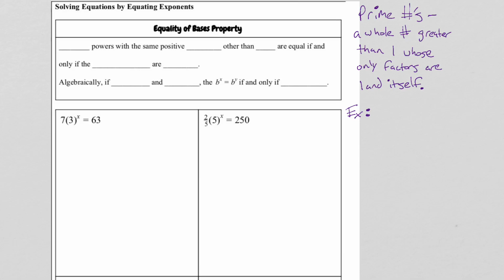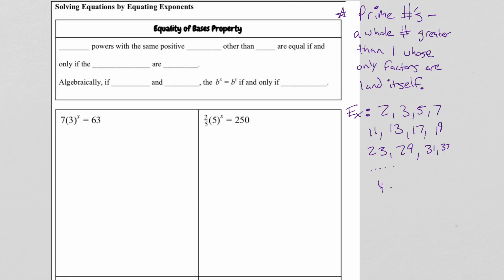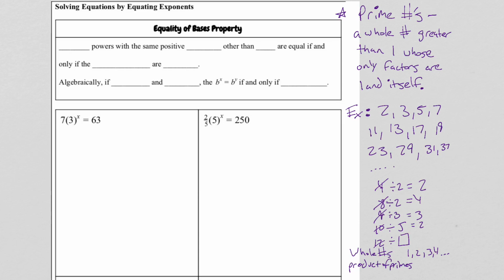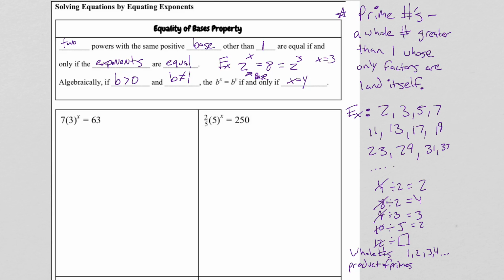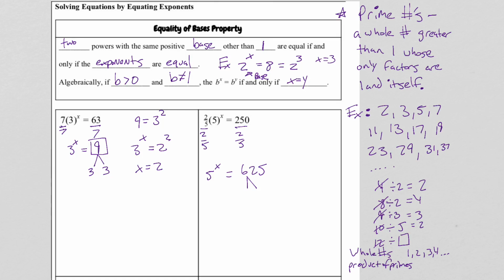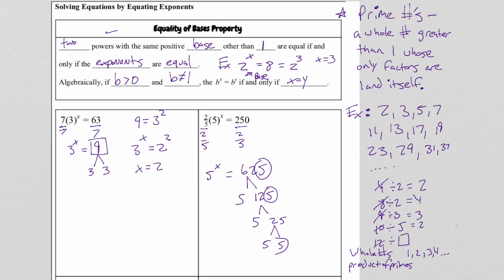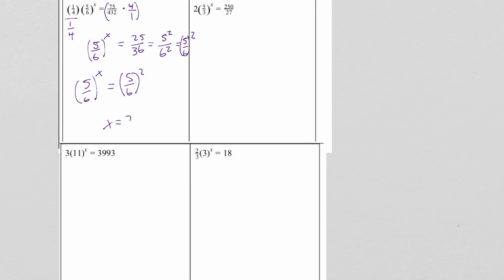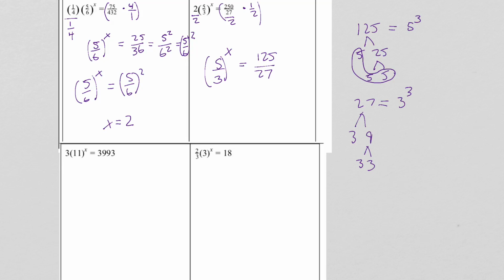15 1a Guided Notes